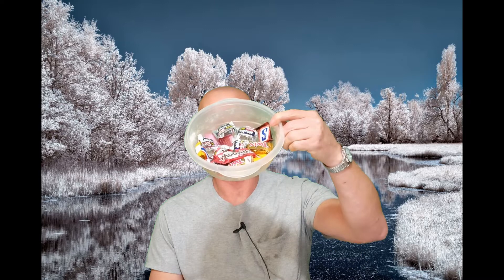dentures vs food/bite size candy bar